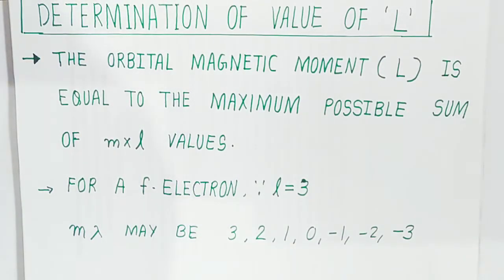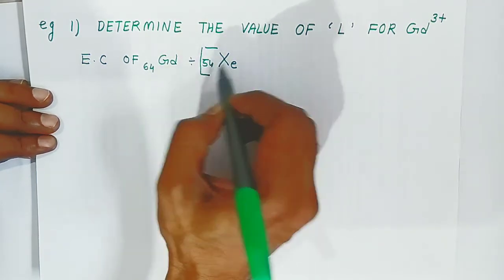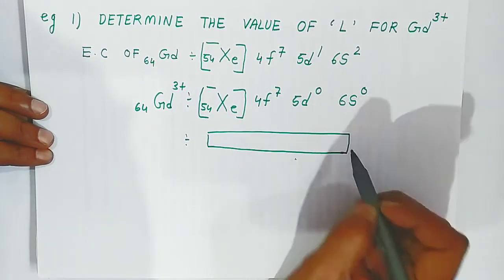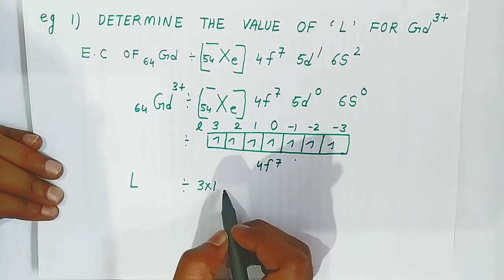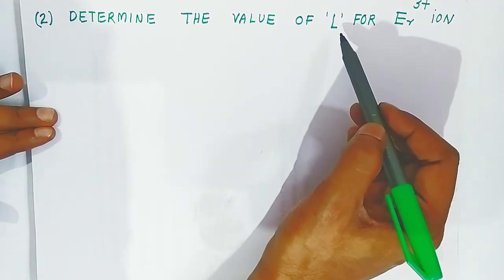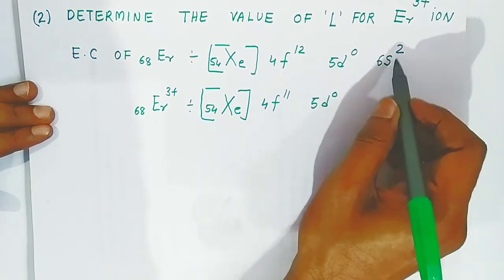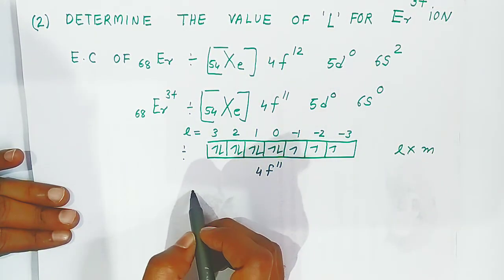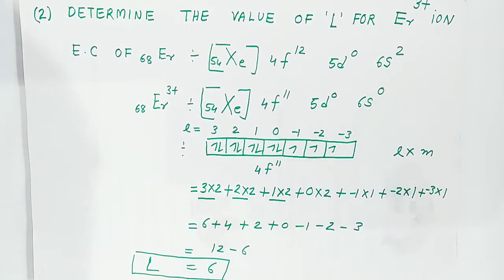Orbital Magnetic moment (L) | How to find ?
How to find orbital magnetic moment (L) ?
Orbital magnetic moment (L)